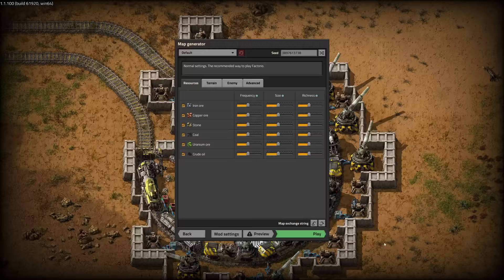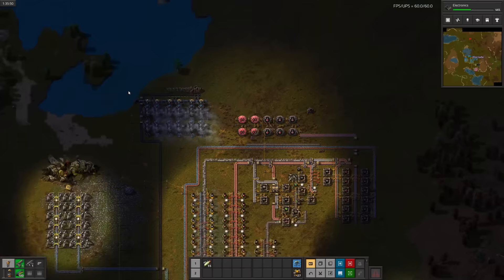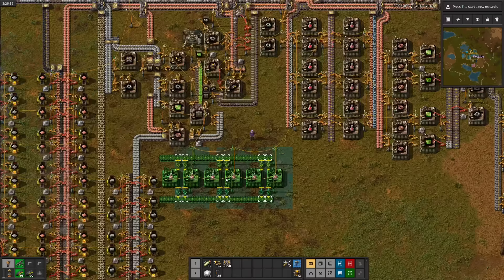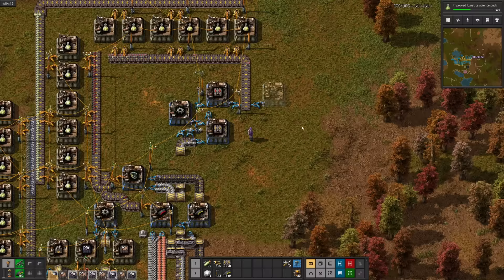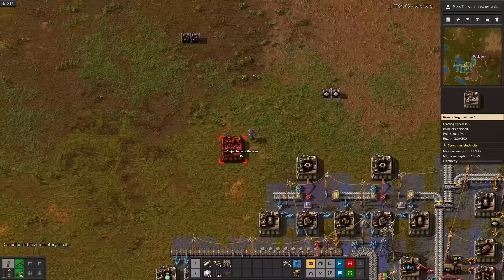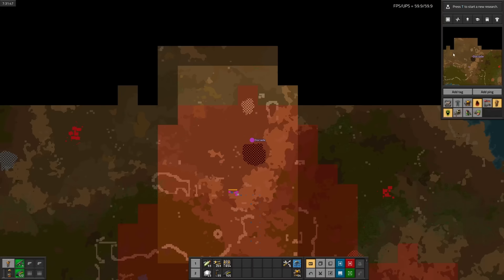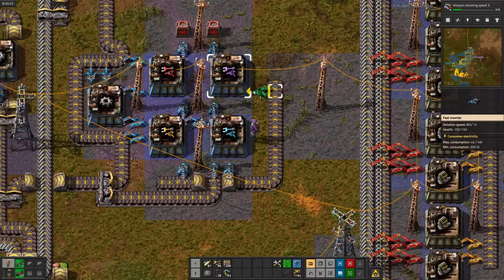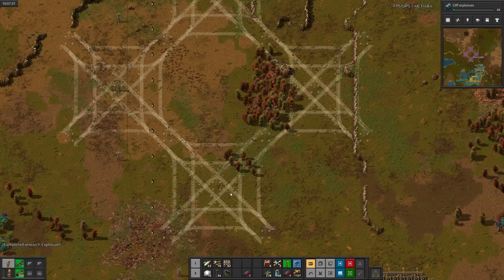Can you beat Factorio with 36 NEW science? Part 1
They say great science is built on the shoulders of giants. Not here.

Have a video idea? Let me know!